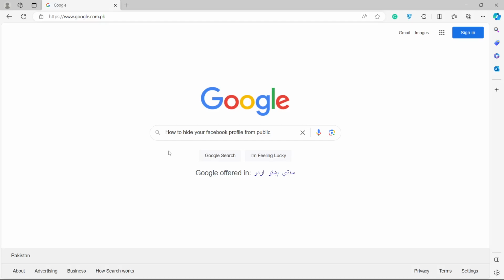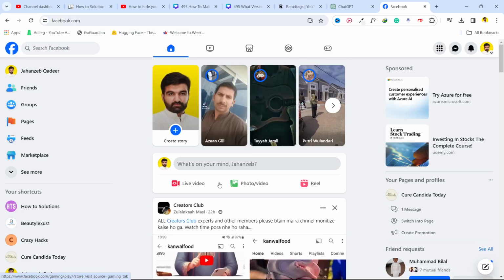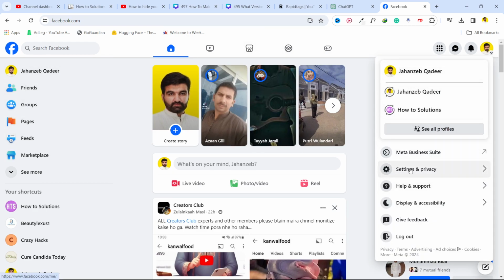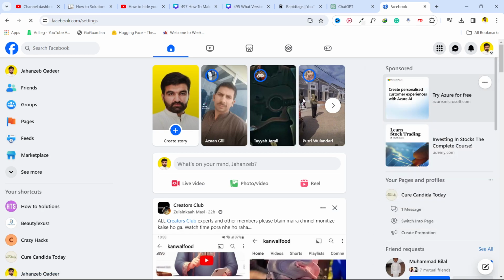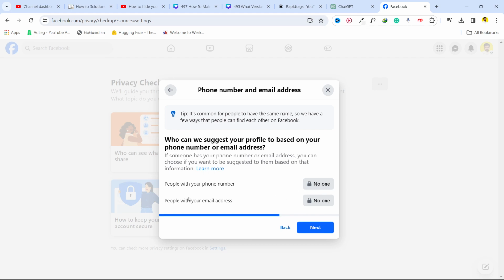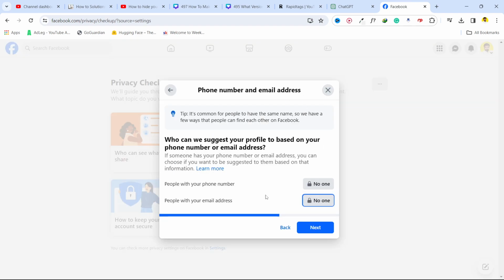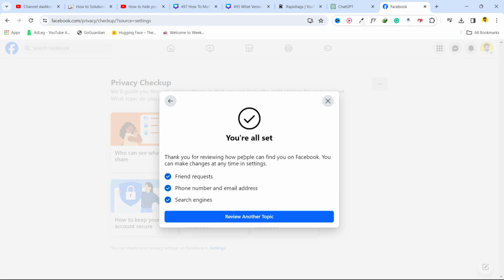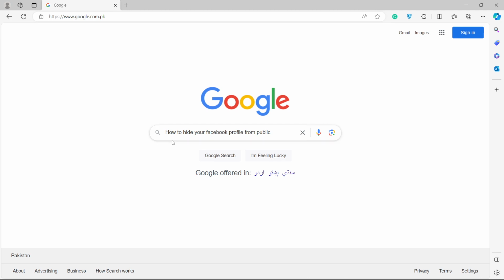How To Hide Your Facebook Profile From Public | Make Facebook Account Private (2024)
In this video, we'll guide you through the step-by-step process of securing your privacy on Facebook by hiding your profile from public view. With the increasing concerns about online privacy, it's essential to take control of who can access your personal information.